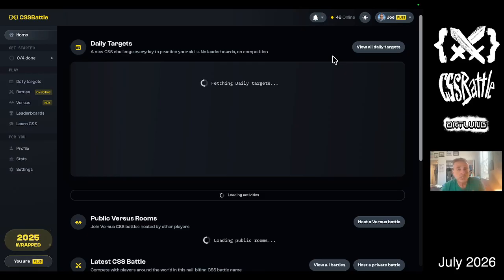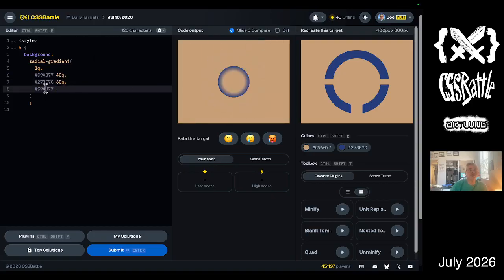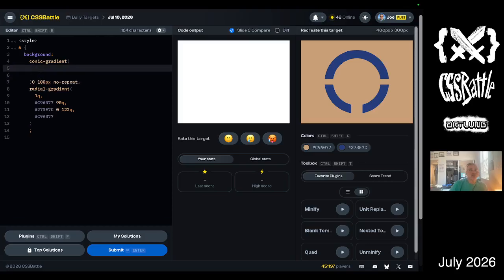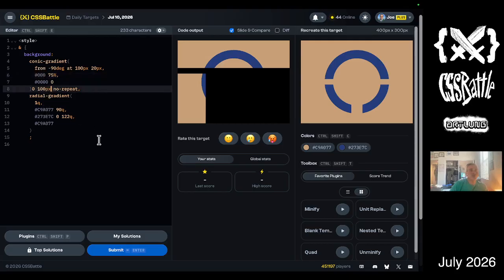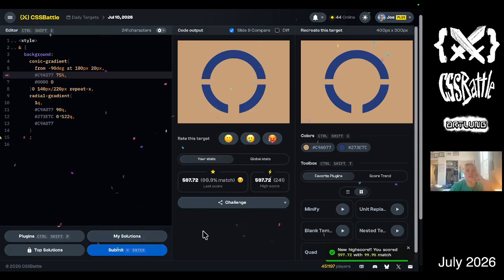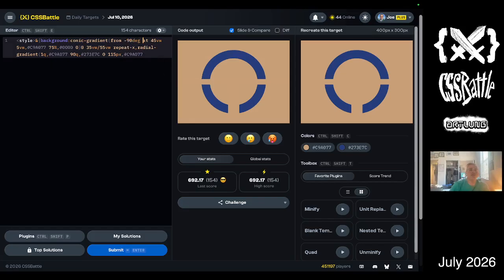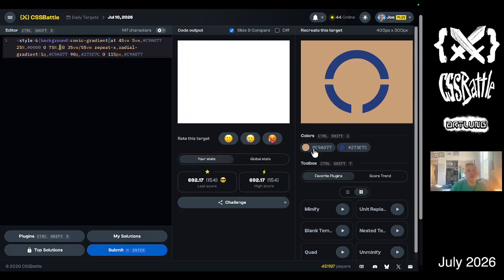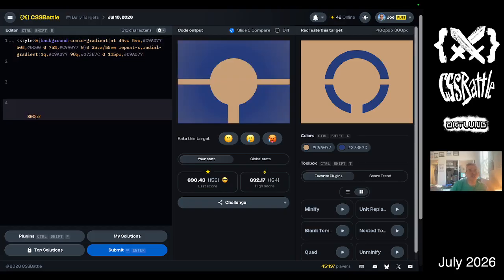CSSBattle for JULY 10 (2026)